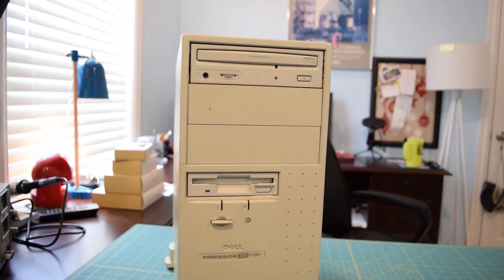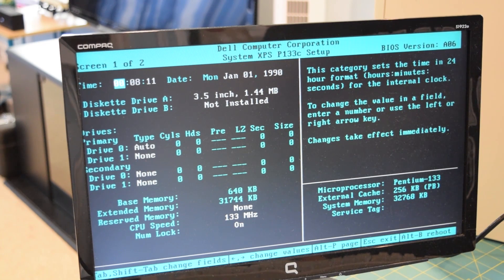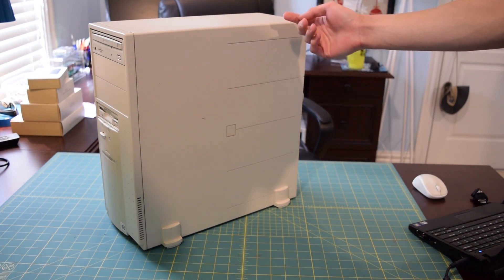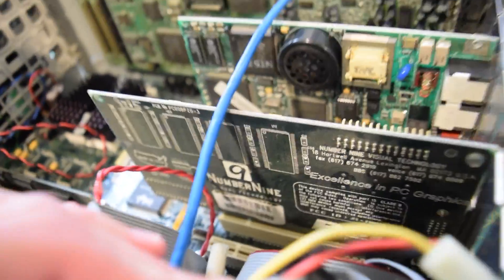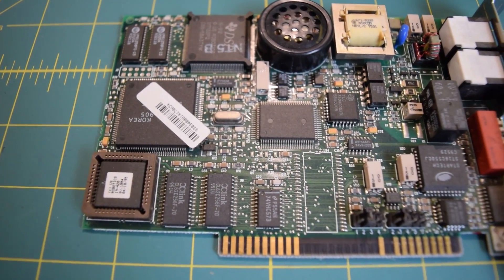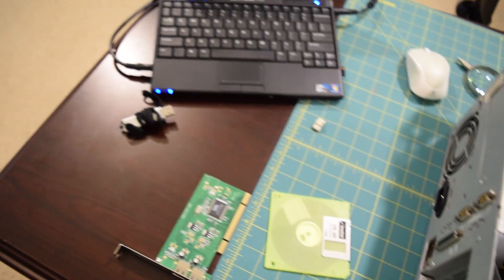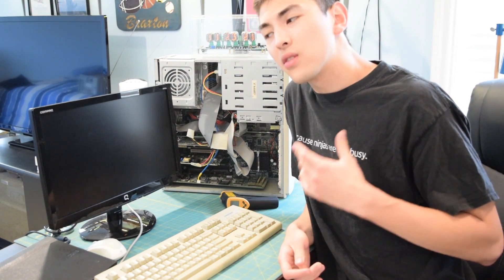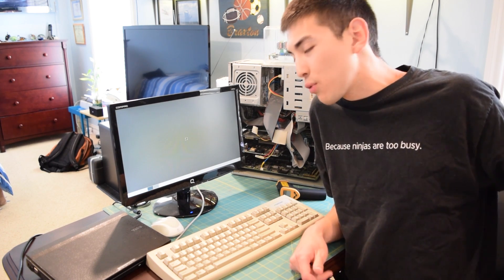Garage Sale Finds: $5 Dell Dimension XPS P100c Teardown, Overview, and Attempted Test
In today's video we are going to take a look at a Dell Dimension P100c desktop computer that I picked up at a garage sale for $5.  I will attempt to turn the system on and boot it up into a Live Linux environment.  I will also open the computer up and take out a lot of the components to get a better look at everything.

I tried to get Damn Small Linux and Warry Puppy Linux up and running on this system but I was not successful unfortunately.  In part 2 of this video I will try to Install Windows on this machine and maybe even Linux.

System Specs:  Intel Pentium @ 133Mhz, 256KB CORSAIR cache, 32MB 72-pin EDO RAM, Number 9 Motion 771 video card with a 968 S3 vision GPU,  Sound Blaster AWE 32 Value sound card, Dell 230W PSU.